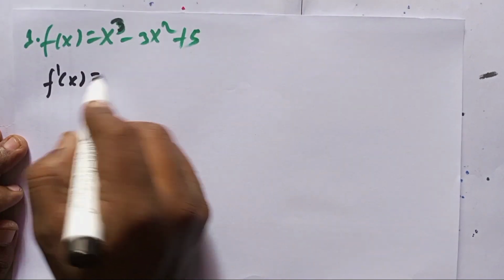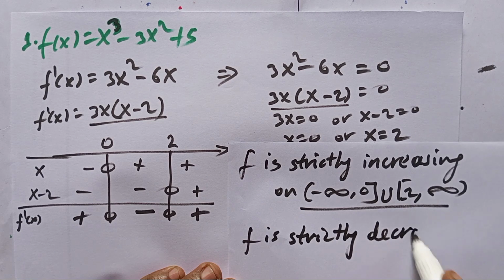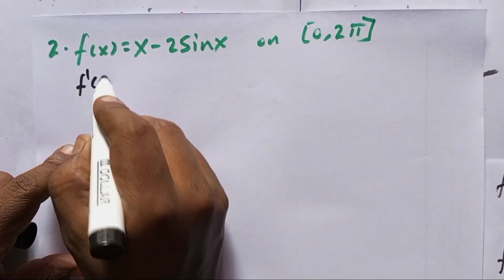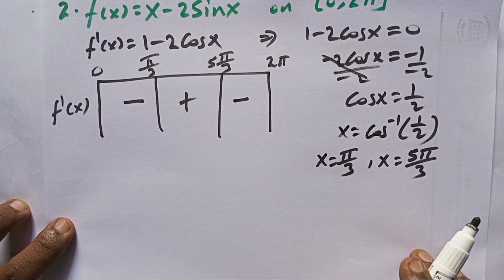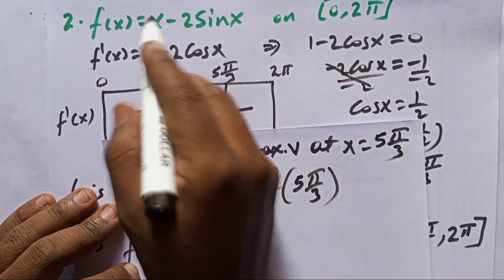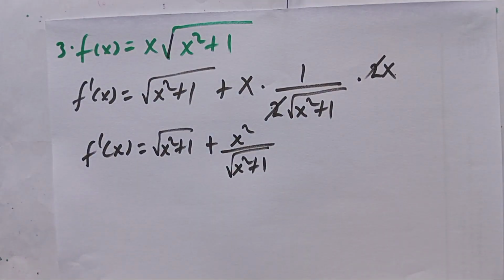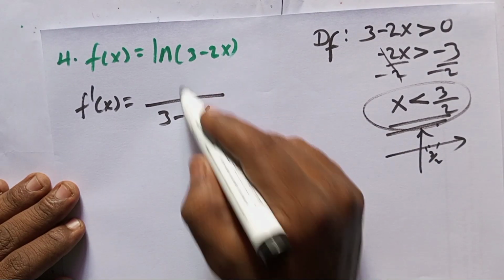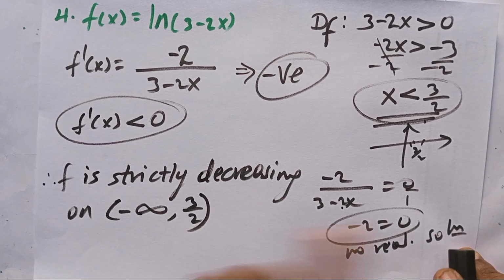Relative maximum and minimum values/Increasing & decreasing interval of functions/ G12 maths